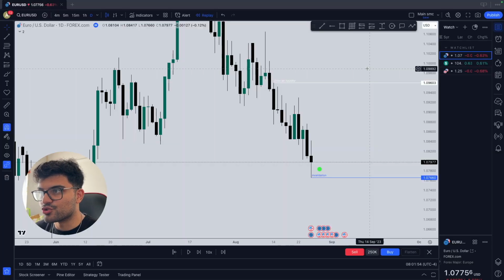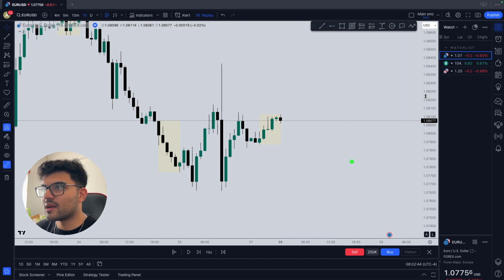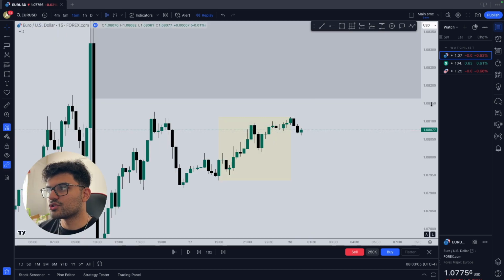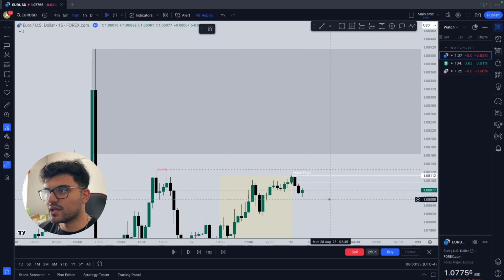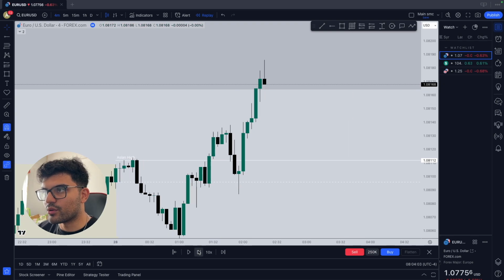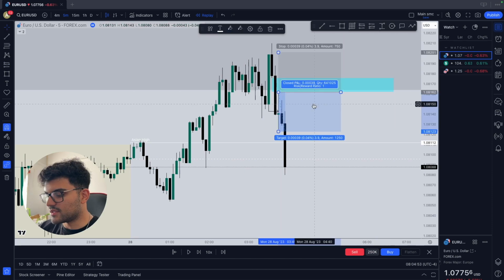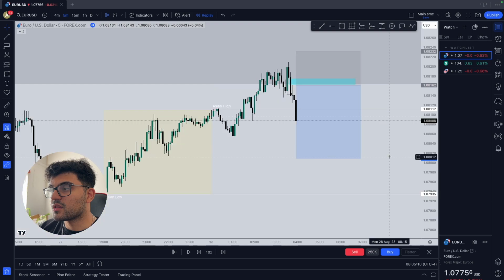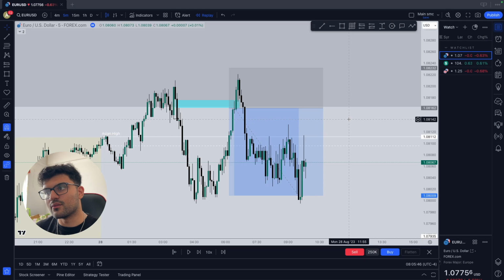ICT London Strategy That Got Me Funded | Power of 3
Trade breakdown using ICT & Smart money concepts.

🧠 Must Have Trading Book